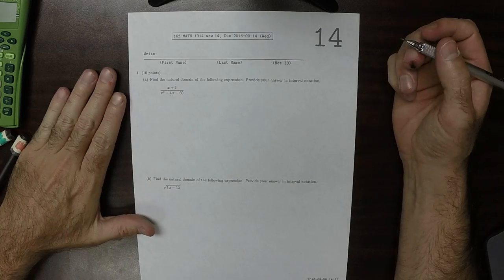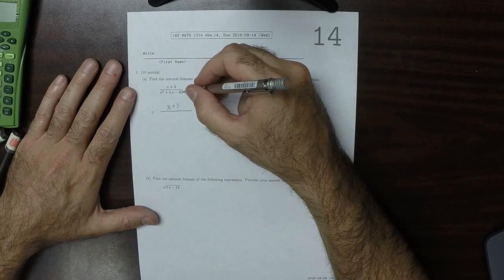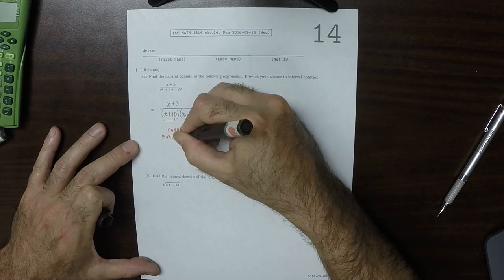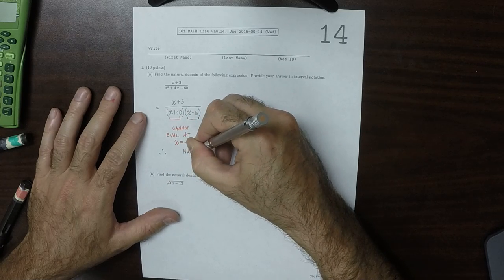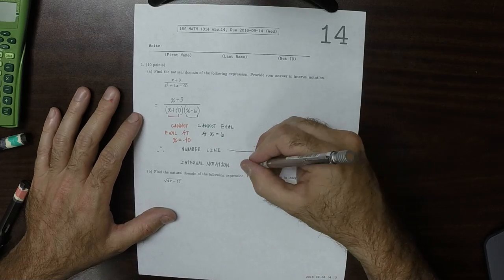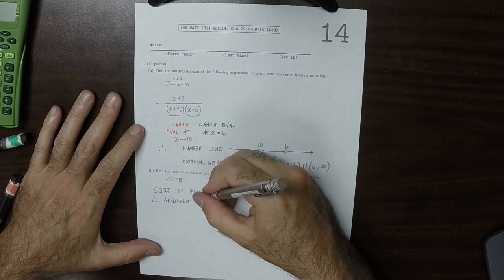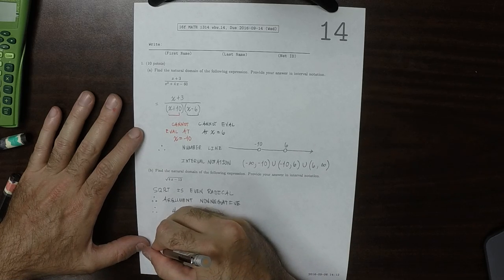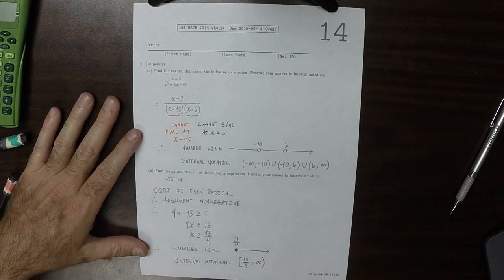16f MATH 1314: whw_14